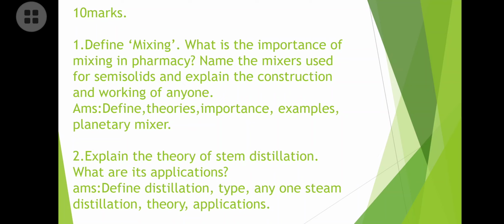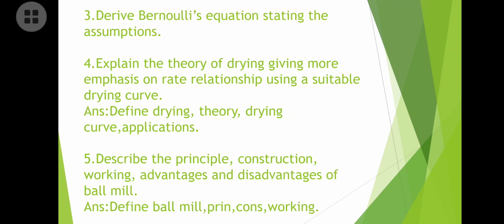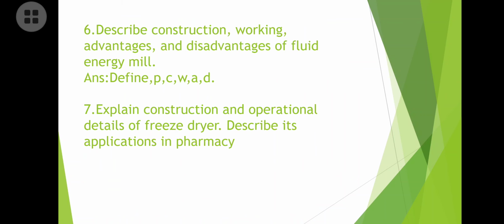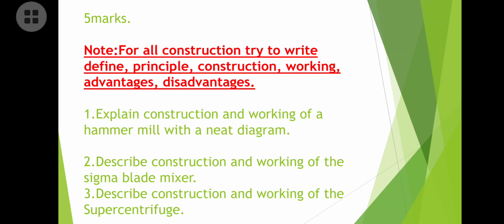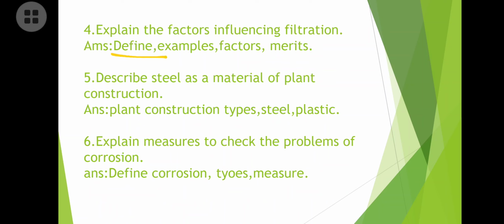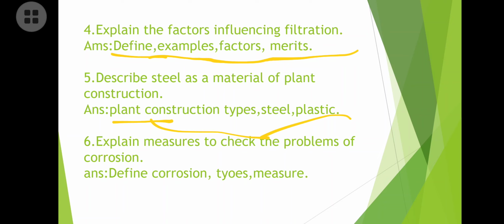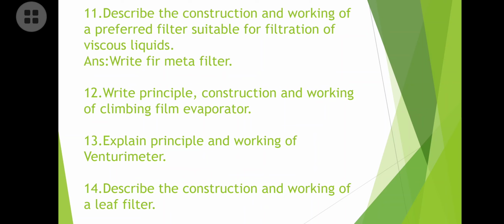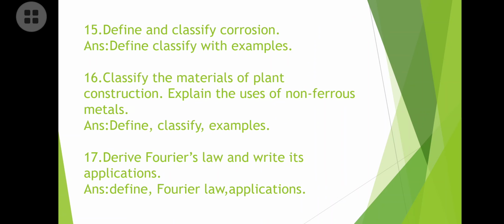Very important questions of Pharmaceutical Engineering|B-Pharmacy(3sem)